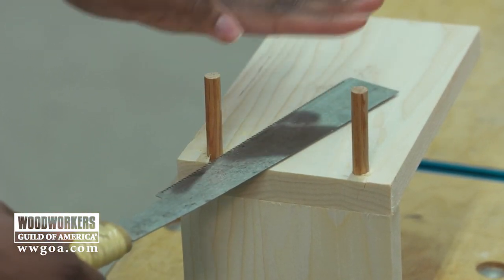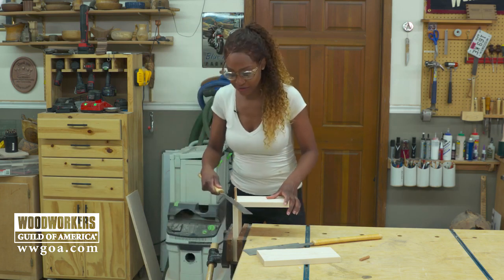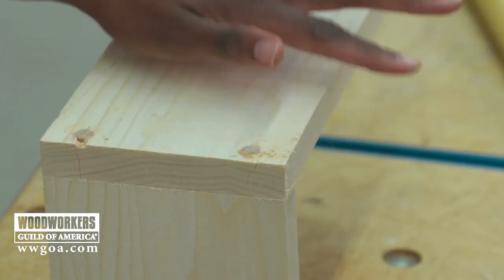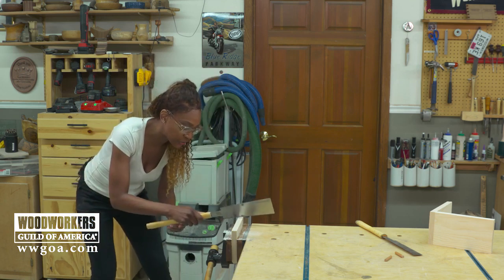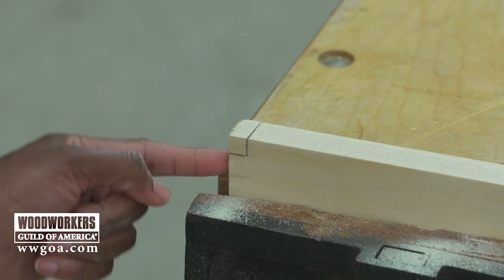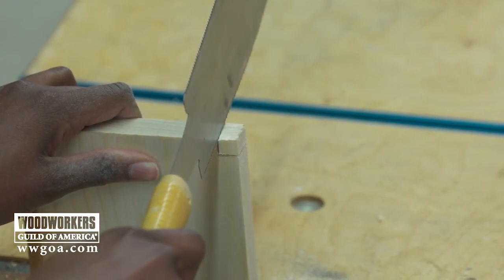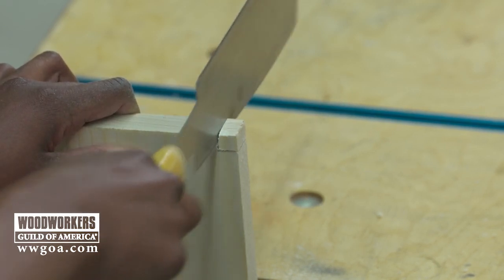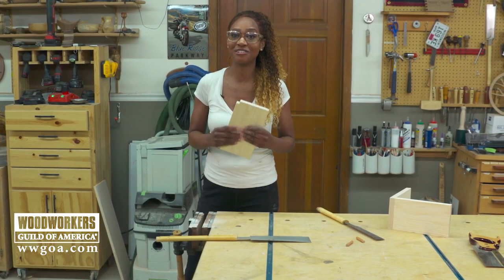HOW TO CHOOSE A HANDSAW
Char doesn’t exclusively use hand tools, but she likes having them around for certain applications. In many cases she can grab a handsaw and make the cuts she needs in a lot less them than it would take to set up, plug in and use a power tool. So, what handsaws does Char like and use the most? These two saws make the cut.

Sign up for the free WWGOA newsletter to receive the latest videos, articles, and tips straight from the experts!

GREAT FOR CUTTING PLUGS FLUSH
Char’s first go-to saw is a Japanese Kugihiki Saw. With 15 tpi (teeth per inch) it provides a very fine cut. The blade is extremely flexible so, in tight quarters, you can easily keep the blade flush with the surface while you bend the blade to get the handle in a more manageable position. With its high tooth count and fine cut this saw is best used for crosscuts.

FOR GENERAL PURPOSE WORK
Char likes a Ryoba saw for general use in her shop. It includes crosscut teeth (15 tpi) and rip teeth (9 tpi) on a single handle. So, one saw, two applications.

CUT ON THE PULL STROKE
Japanese pull saws vary from western saws in that they cut on the pull stroke instead of the push stroke. This allows the blade to have a thinner kerf, so it takes less oomph to move it through the cut.

Looking for tips and techniques delivered straight to your inbox? Sign up for the free WWGOA newsletter today!